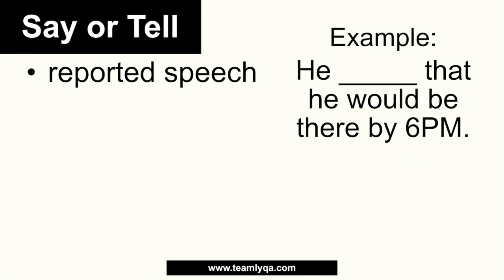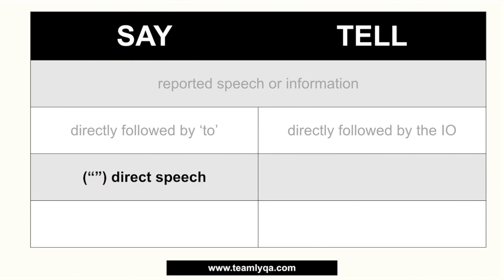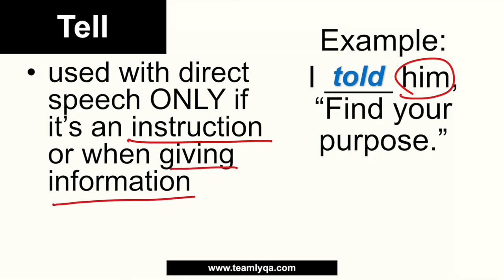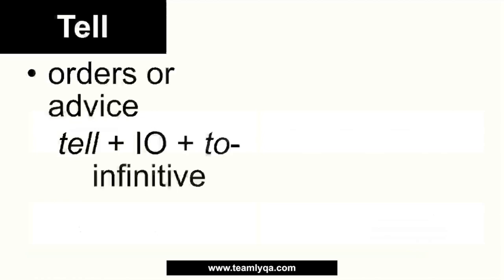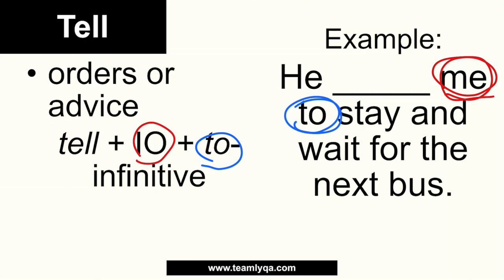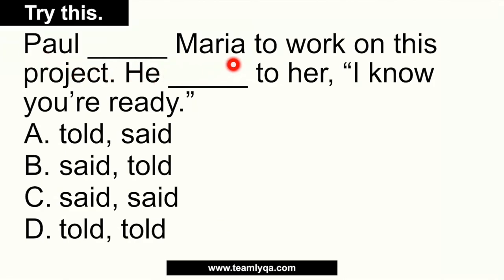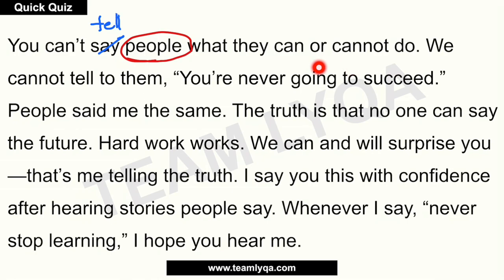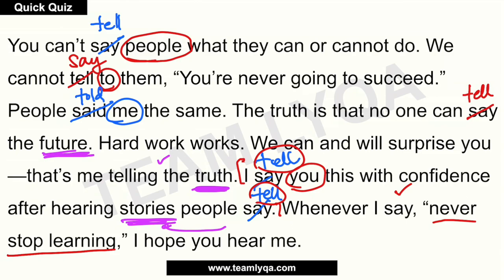SAY or TELL | CSE and UPCAT Review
Say or tell?
Ano ang tamang gamitin? Ano ang pagkakaiba?

Let's talk about that in this new WordyWednesdays video.

Happy learning!